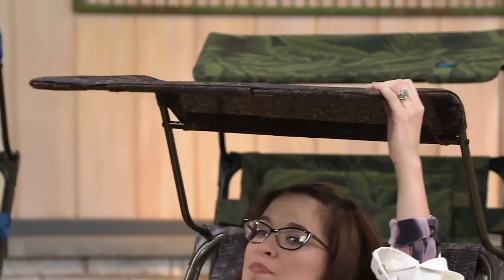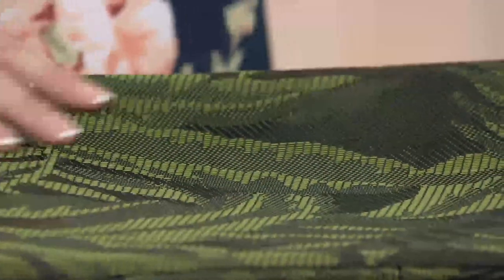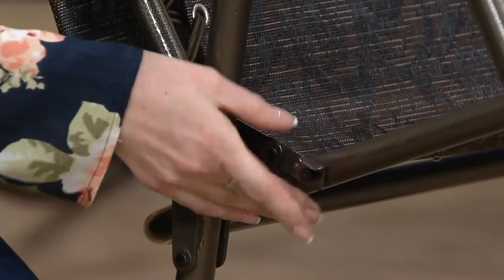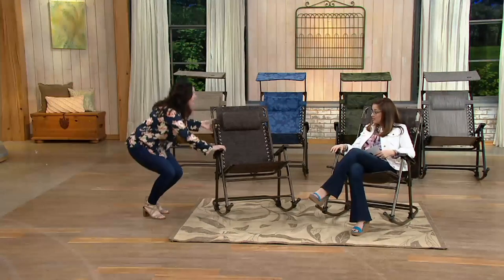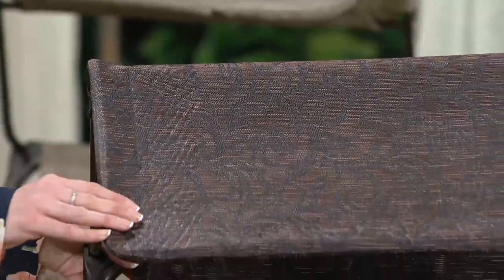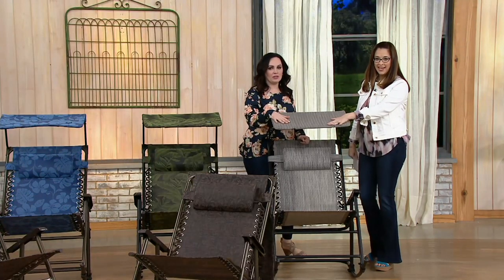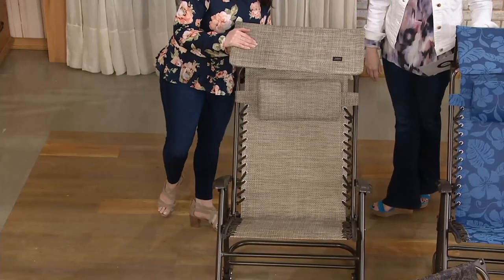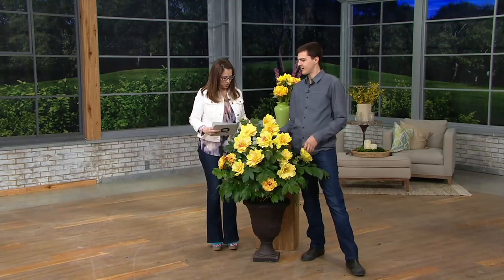Bliss Hammocks Deluxe Foldable Rocking Chair with Sun Shade on QVC